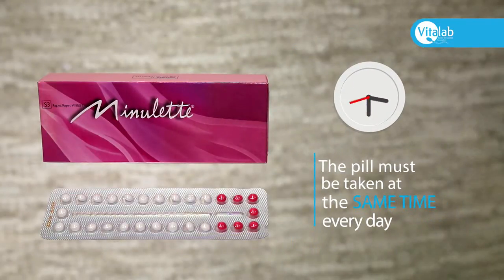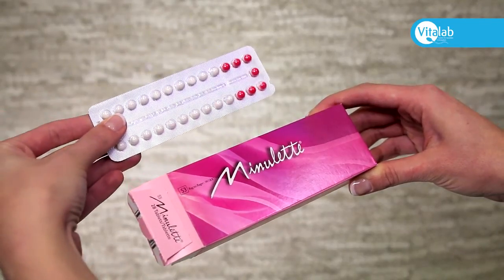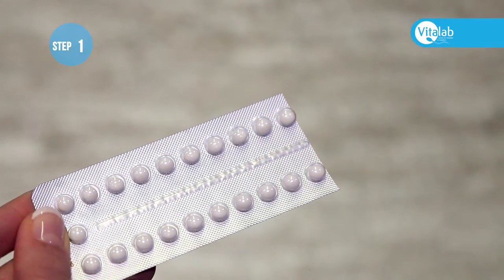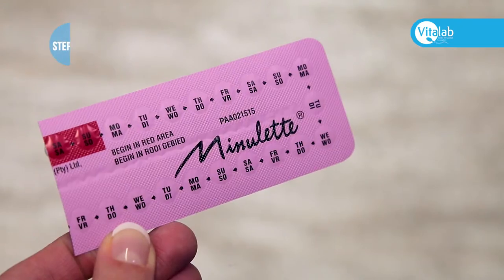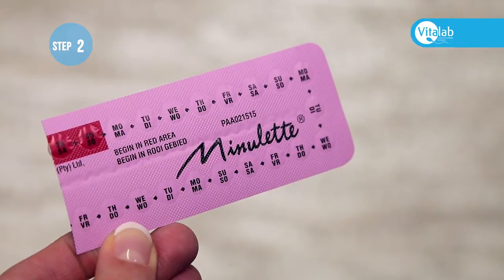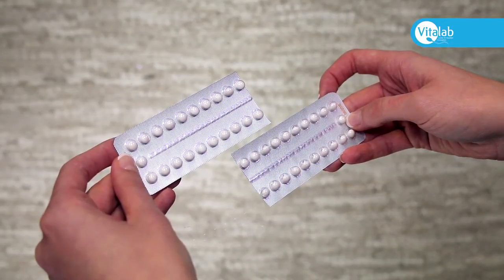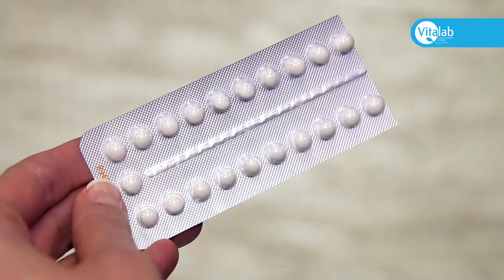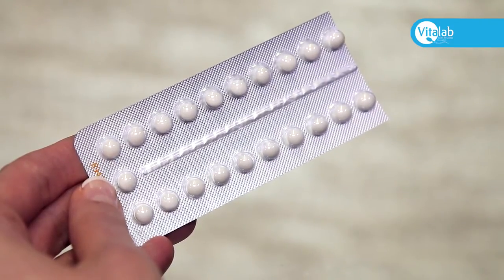Birth control pills - how to use for IVF!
This video tells you more about birth control pills - how to use for IVF! Birth control pills go by many different names such as oral contraceptive pills (OCPs), combined oral contraceptive pills (COC), contraceptives, birth control, contraception, the pill and many more. There are also numerous brands or types of birth control pills sold around the world, this video was done using Minulet contraceptive pills as the example.

Why birth control pills during IVF?
This is a popular question from patients who avoid using all types of contraception as they are actively trying to fall pregnant and are then perplexed when they are told to go onto a COC pill. The contraceptive pills are used to prepare the patients ahead of their IVF cycle or any other cycle of treatment for infertility. These COC pills allow us to manage and plan their cycles accurately.

This video shows you how to use the birth control pills correctly ahead of an IVF cycle or any other fertility treatment.

Chapters:
00:00 Introduction
00:09 Follow the Instructions
00:26 Types of contraceptive pills
00:46 Timing is important
00:53 When to start?
01:00 Step 1 – Inactive Pills
01:17 Step 2 – Start Active Pills
01:30 More than one pack of pills
01:49 No period/bleeding
02:00 End

Let us know what other medications we should do "HOW TO" videos on for you?

Always remember with Vitalab: Arrive as a Patient, Leave as a Parent.